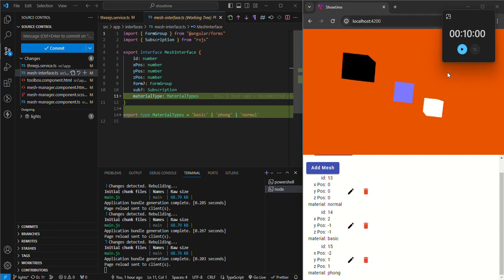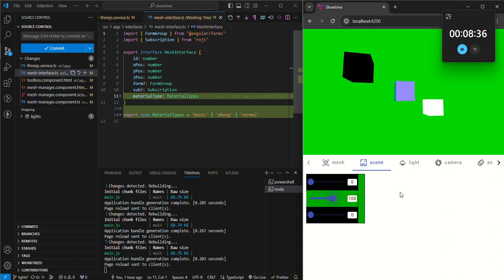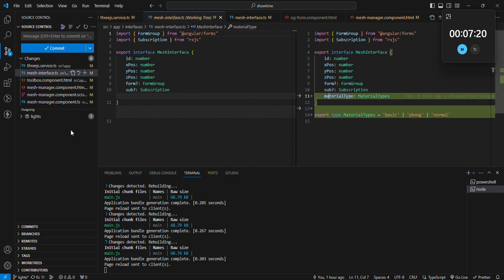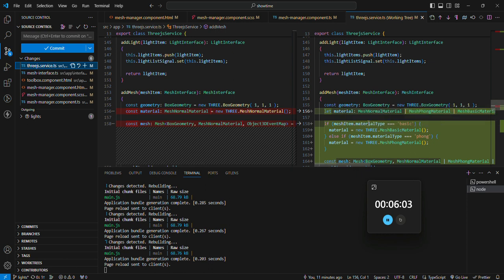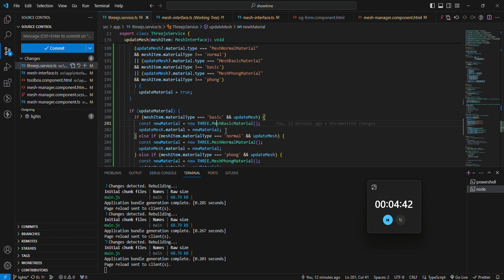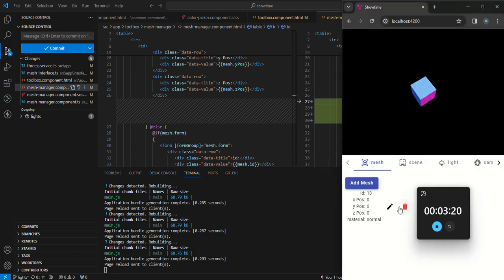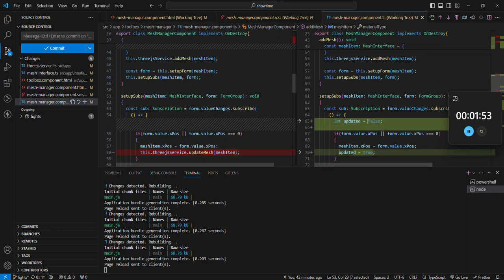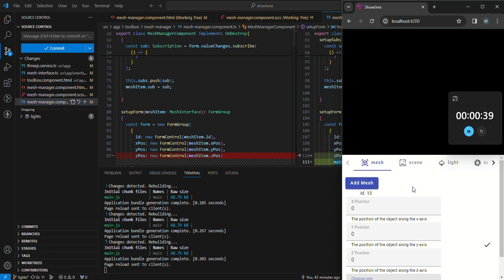Video 43 - I added the ability to assign mesh materials.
In this video I added the ability to assign mess materials to meshes into my project.